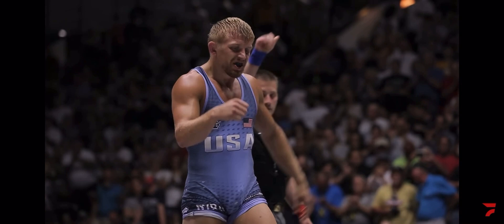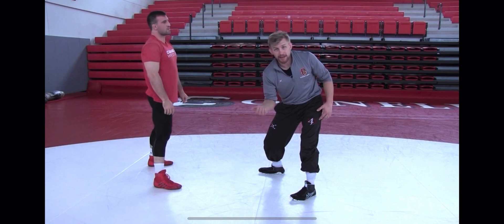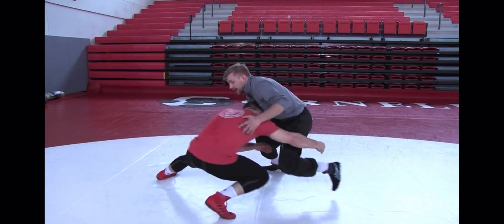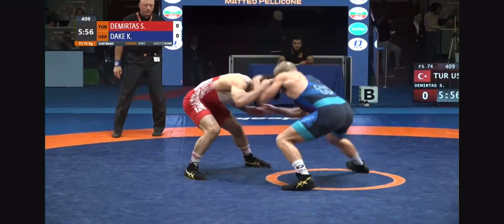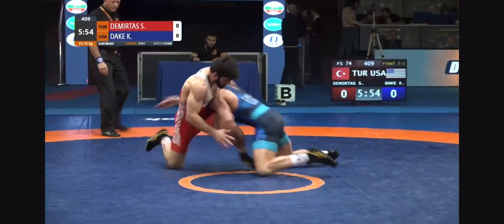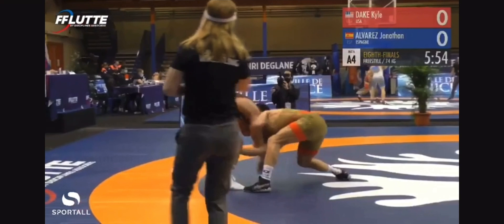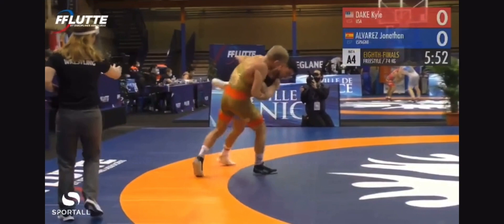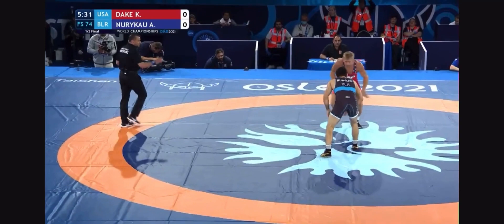THIS SIMPLE, LOW RISK LEG ATTACK ALLOWS KYLE DAKE TO DOMINATE THE MATS | Kyle Dake Study (Part 1)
In this video I cover a leg attack entry used by Kyle Dake that is much lower risk than a traditional shot!

This ONE Takedown Will 10x Your Results on the Mat | Leg Attacks Part 3 (Head Inside Single - High)